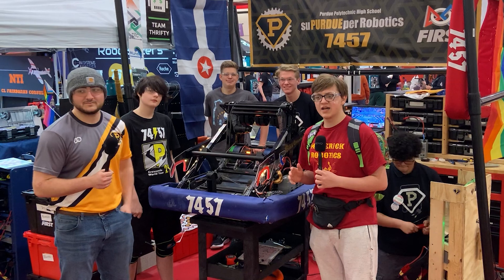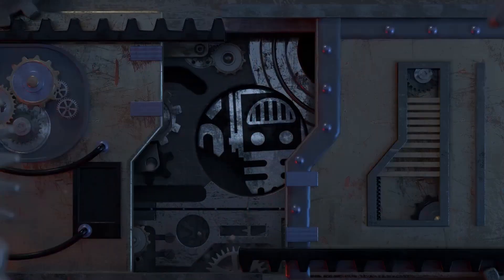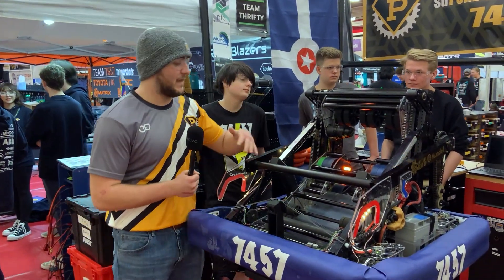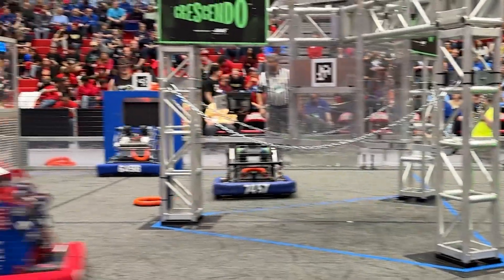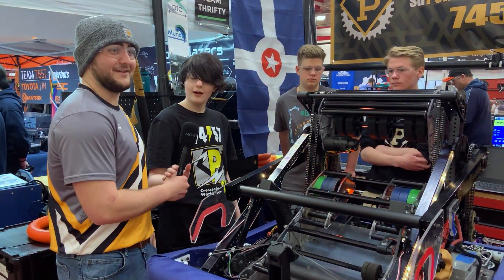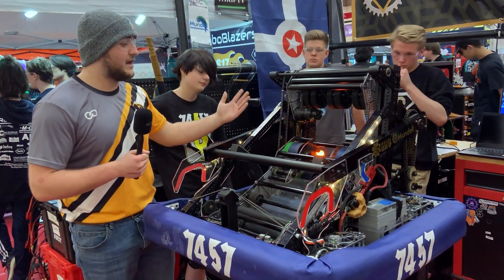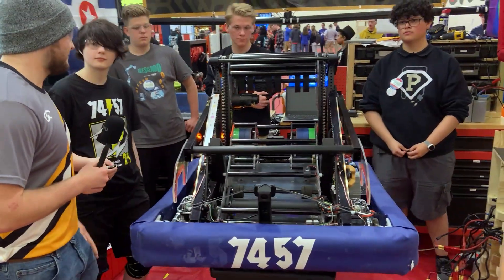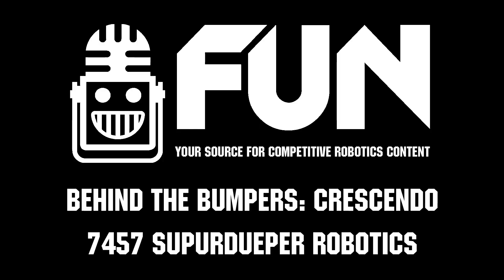7457 suPURDUEper Robotics | Behind the Bumpers | FRC CRESCENDO Robot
7457 suPURDUEper, winner of the Indiana District championship shows off their most complicated robot yet: Mike D Drop. Shooting under their amp and trap mechanism, as well as having an efficient and well used climb and trap combination, see how they pulled it off  here on Behind the Bumpers.